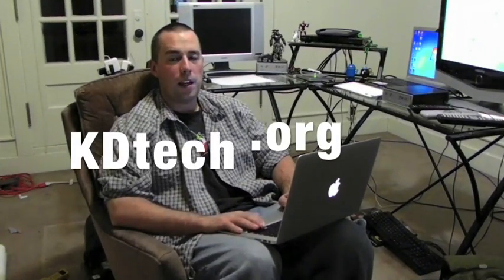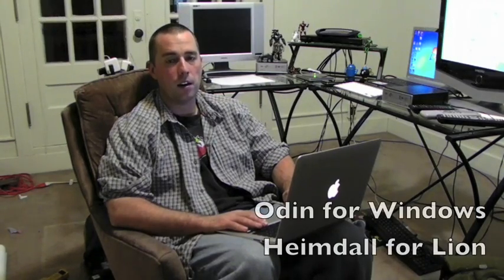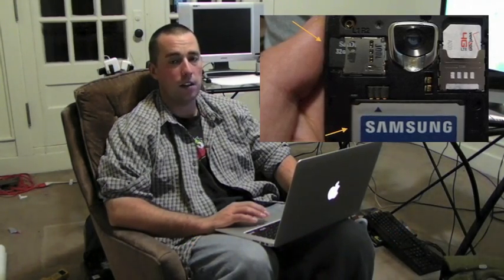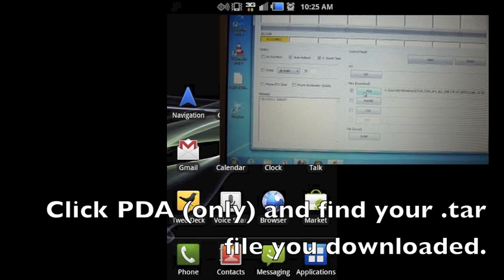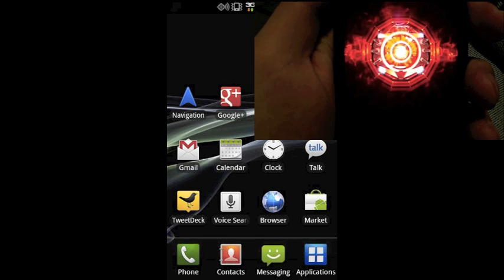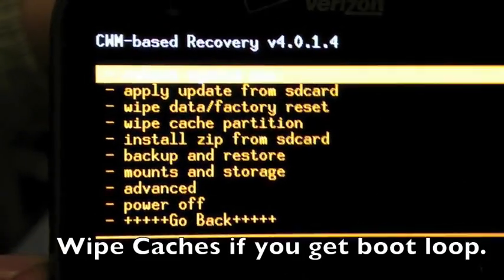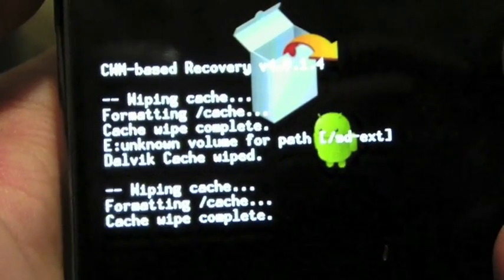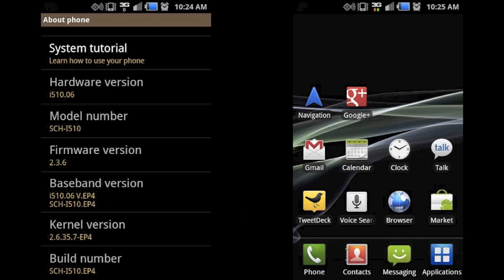Droid Charge Updated How to Install Root (Even Newer Vid on my Channel) by: KDtech.org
Go check out my updated vids for the Droid Charge on my channel. Look for anything with FP1 in the title. I work to keep up with the updates so you do not have to. Thanks...

Warning!!! This may damage your phone. Complete everything at your own risk.

In this video I show how to flash the latest updated version of Gingerbread to the Droid Charge. This file is rooted and ready for any software you would like to run.

Backup your phone first!!! This will erase you phone.

First - Thanks to danalo1979 over at xda developers for all this! Follow him on Twitter @danalo1979.

Completed on a Mac Air running Windows 7 64 bit
Plug phone into computer once before beginning to download the drivers.
Download the .tar file and Odin file from XDA before beginning.

1. Open ODIN.

2. Put the phone into download mode. Do this by powering off your phone, pulling out the battery, pull out the SD Card and then holding volume down while connecting it to your pc. A giant yellow triangle should be on the phone's screen and it should say 'Downloading...' ODIN should say 'Added!!' and one of the boxes will be yellow and say '0:[COM#]'

3. Click the button labeled 'PDA' and locate the file you are wanting to flash. For emphasis: YOU MUST USE THE PDA BUTTON!

4. Click start. Do not disconnect the phone while it is flashing, it can cause some serious damage.

5. Wait.

When finished, unplug the phone, put the battery back in and power up the phone.

Instructions from danalo1979:

-Unzip the download first
-Flash all_in_one_odin_EP4D.tar.md5 in ODIN
-Wipe Data after flash
-Wipe cache and Dalvik cache after flash

**This odin package does not automatically wipe data and cache... You must wipe data and cache after you flash the odin package** Don't ask why... just do it

Google+ kraisy dave
KDtech.org - my website in the works.